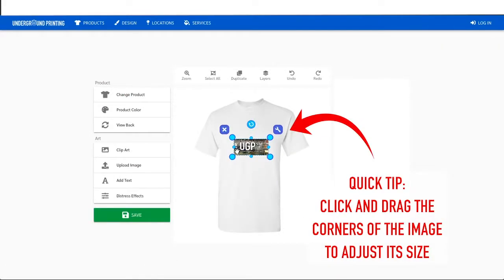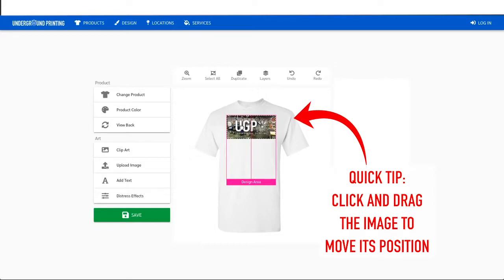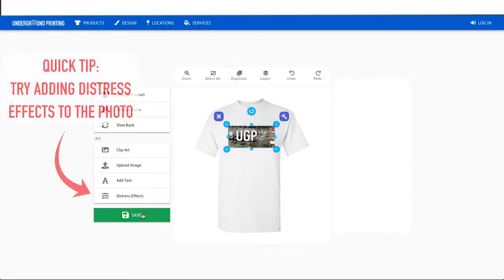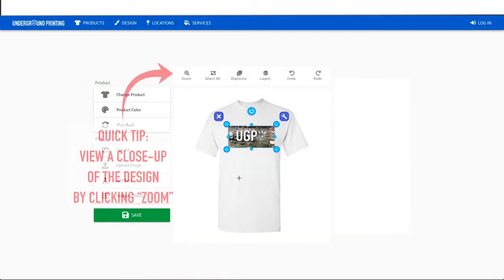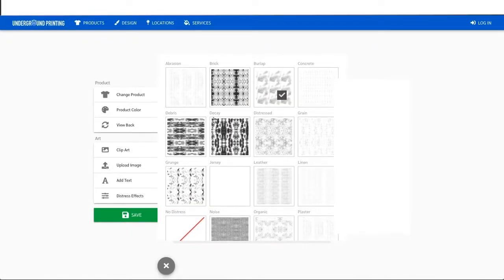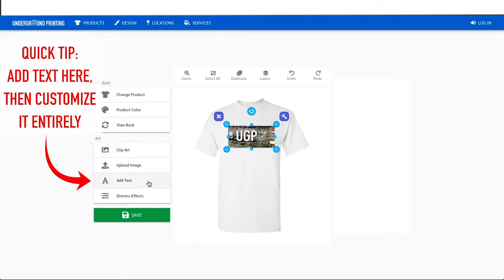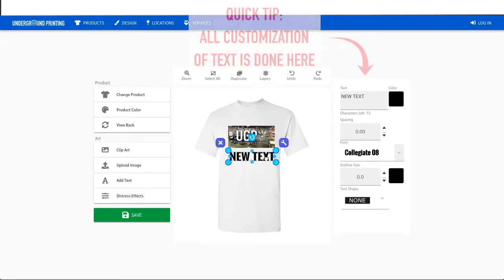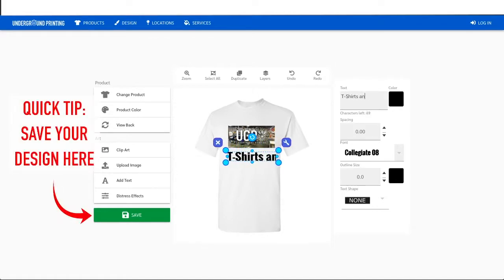Printing Pictures on T-Shirts or Other Clothes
Want to try the UGP Design Studio to see your picture on a shirt and/or place an order?

Underground Printing is a full-service custom apparel and promotional product provider within the United States.